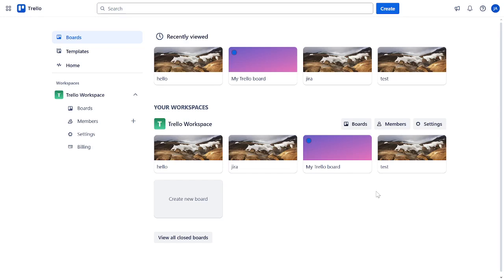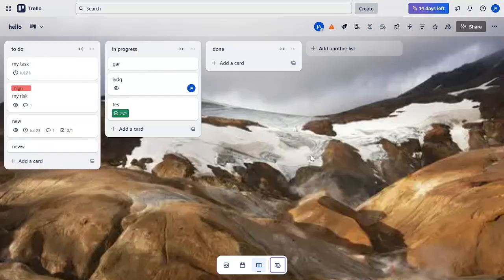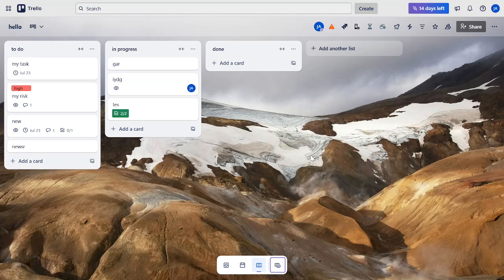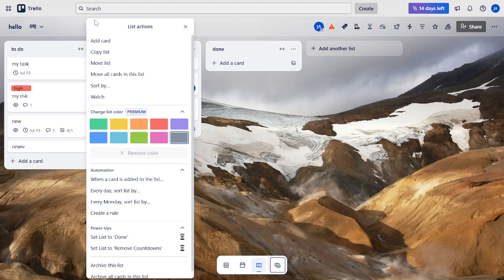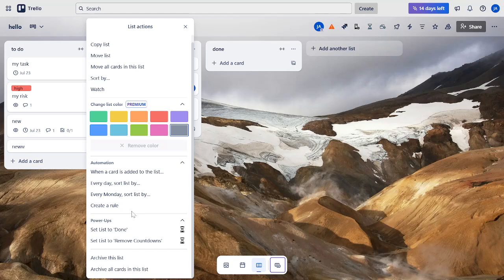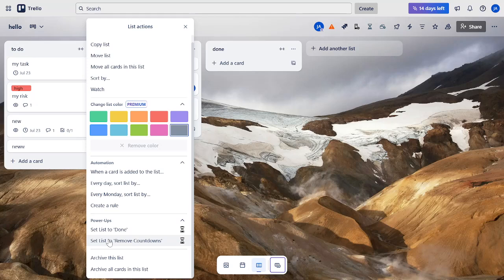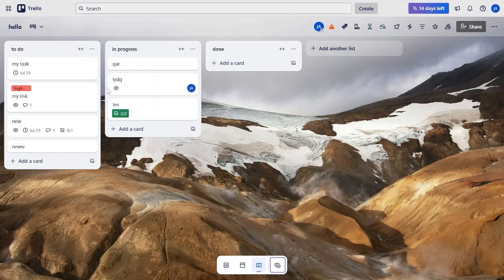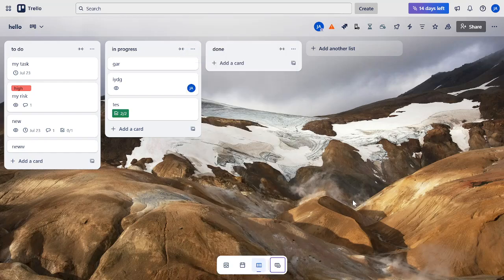How To Use TRELLO S Card Count In A List (Full 2025 Guide)